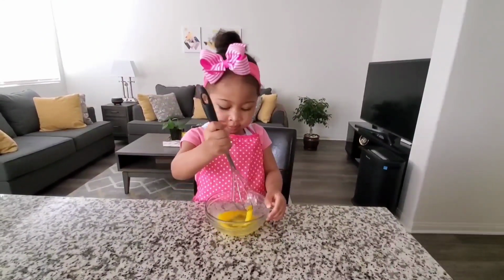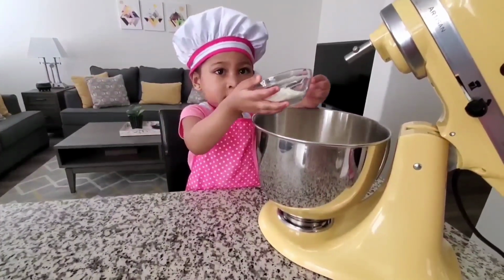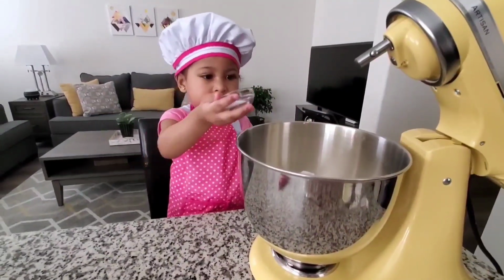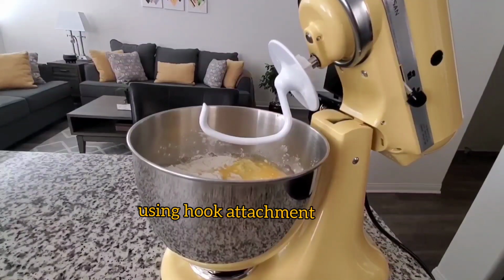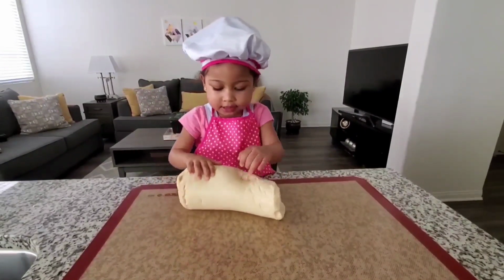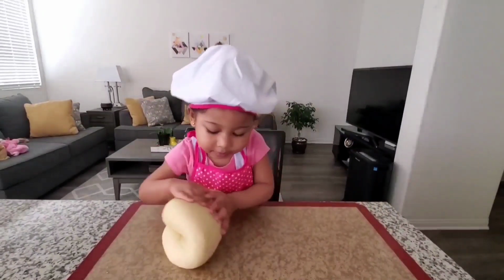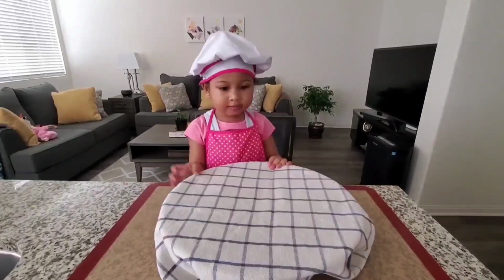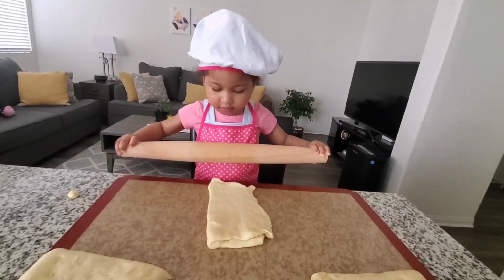2 Year Old Made World's BEST Homemade Bread Ever!!!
Bread that last longer with the same texture and taste! Super Soft, light and fluffy .

■ This recipe is for 2 Loaves Bread.
For 1 Loaf, just take a half of all the ingredients.

INGREDIENTS:

Tangzhong roux:
1/2 cup all purpose flour
1/2 cup whole milk
1/2 cup water

Dough:
1 1/2 tbsp instant dry yeast
1/2 cup sugar
5 cups all purpose flour
2 tbsp powdered milk
2 tsp salt
1 cup warm milk
2 egg beaten
1/2 cup butter, softened (113 g)
1-2 tbsp Heavy cream- for brushing

Bake in preheated 350 F oven for 20 minutes

Note:

▪︎For Tangzhong
Just mix the 3 ingredients in the saucepan and mix it continuously for 4-5 minutes until it looks like a mashed potato.

This should be made before you start baking. It should be room temperature or cold and you can store it in the fridge as well.

▪︎For Dough
Beat for 20 minutes
speed 1 for 15 minutes & speed 2 for 5 minutes!